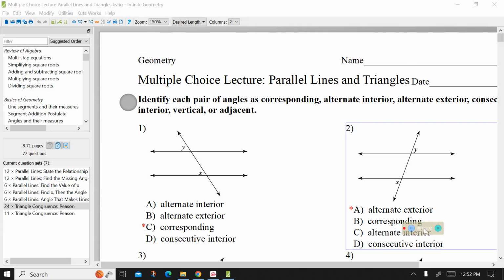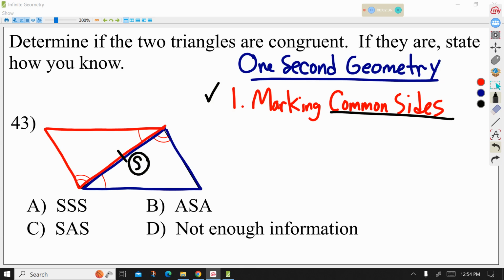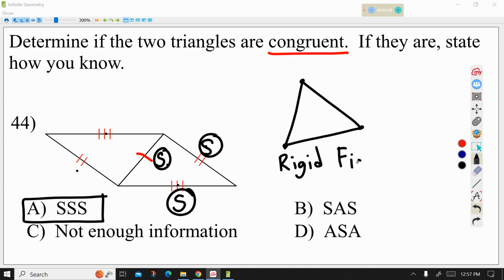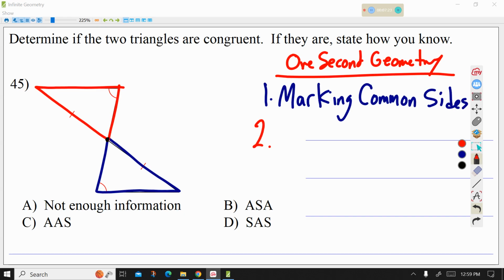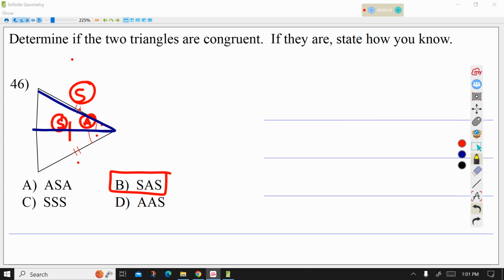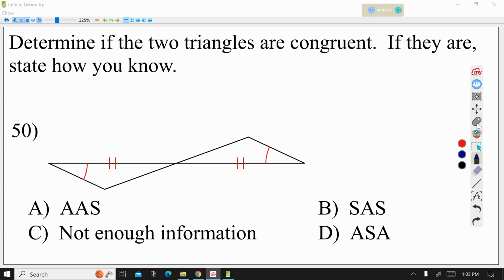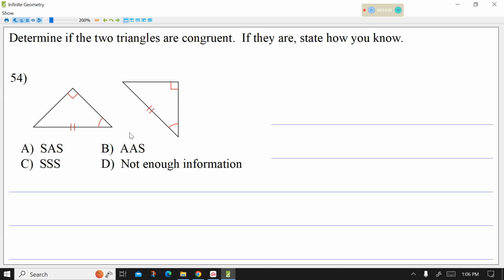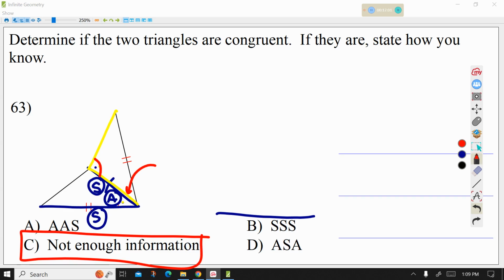Multiple Choice Lecture Triangle Congruence